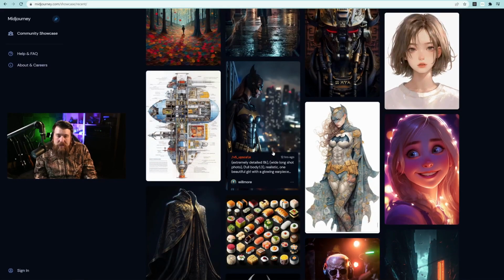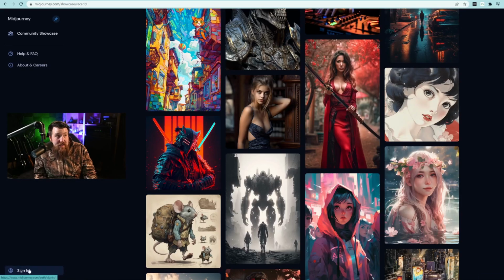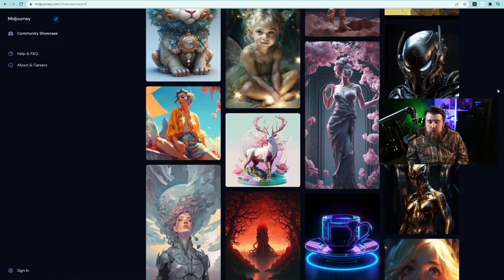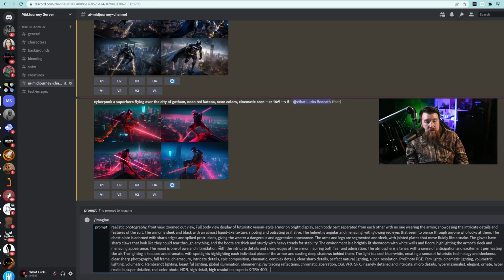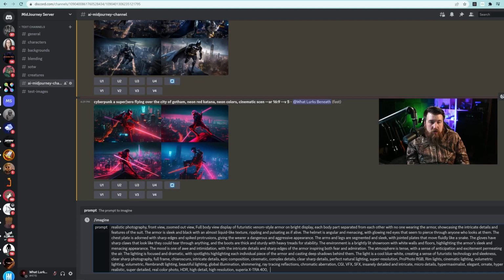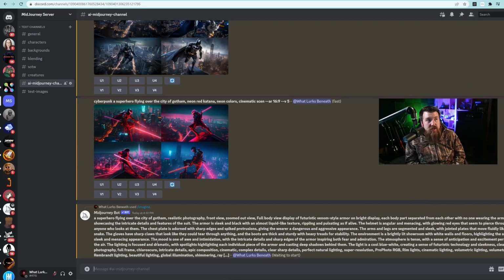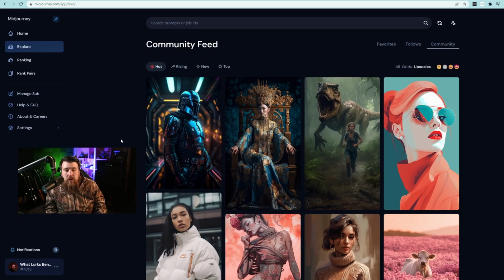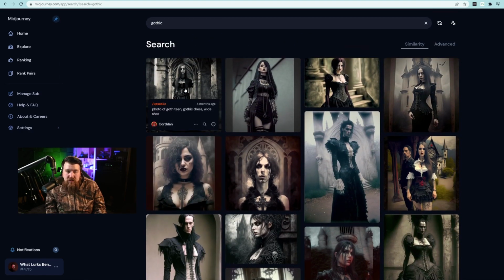Midjourney AI Tutorial | Get AMAZING Midjourney Prompts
About This Channel:
I'm Josh, and I cover all things AI News like learning more about Chatgpt 4, Openai and really grasping a better understanding of generative AI. If you're new to the world of AI, you might be asking yoruself what is chat gpt, or even how to use chatgpt and I will offer several videos to help that. I'll try my best to give you guys the latest in tech news to keep you up to date on things like bing ai, google bard and of course gpt4.